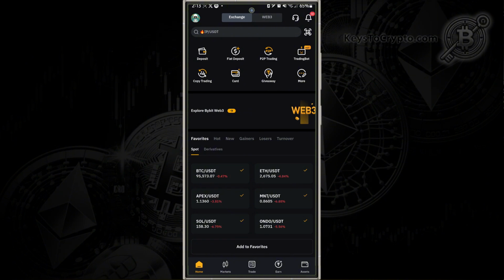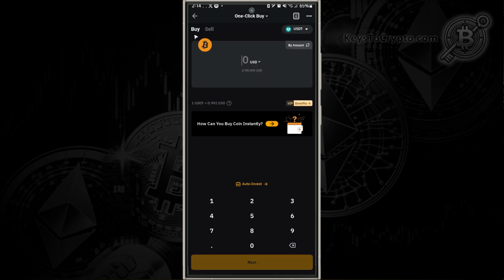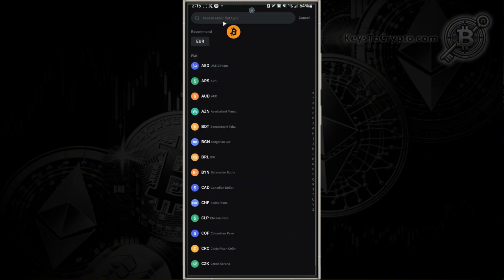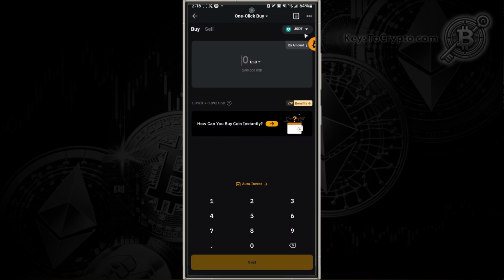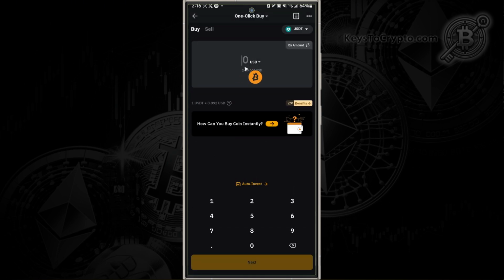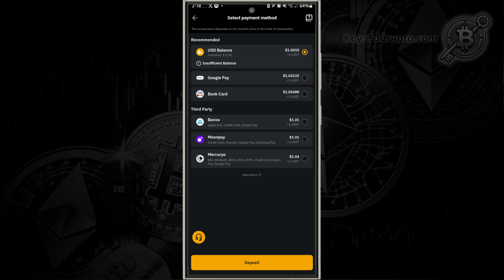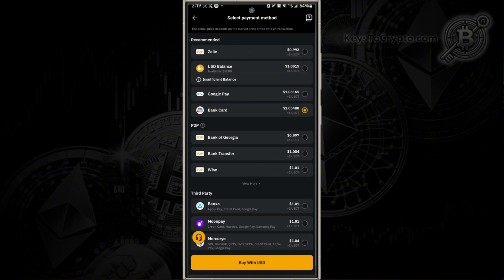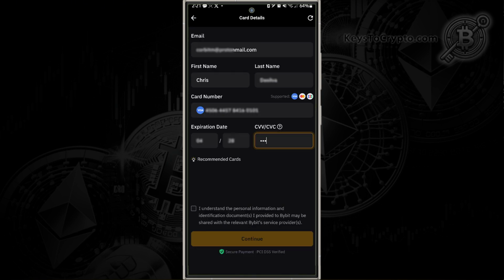How to Convert USD to USDT in Bybit - Easiest Method!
Looking to convert USD to USDT in Bybit? In this easy step-by-step tutorial, I’ll show you how to swap USD to USDT on Bybit quickly and securely. Whether you're a beginner in cryptocurrency or an experienced trader, this guide will help you exchange USD to USDT on Bybit effortlessly. Watch now and master USD to USDT trading on Bybit today!